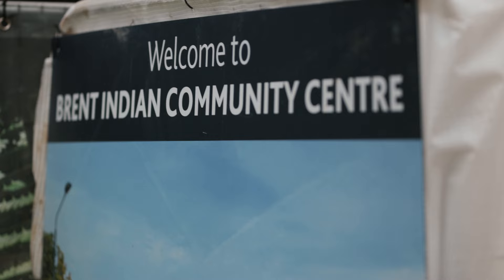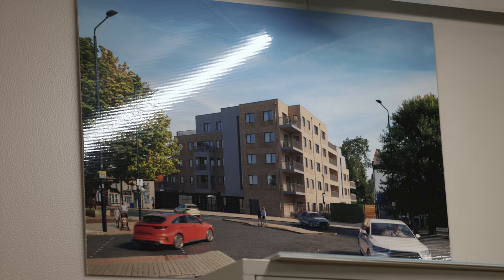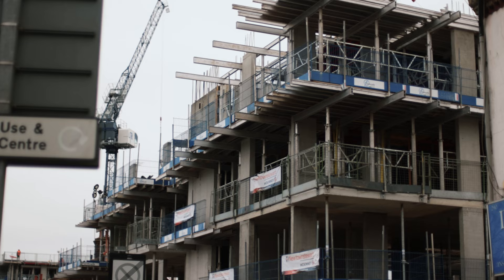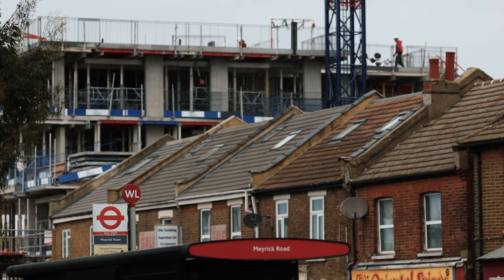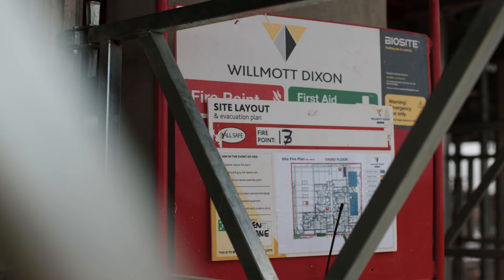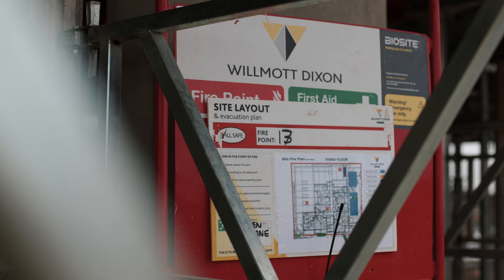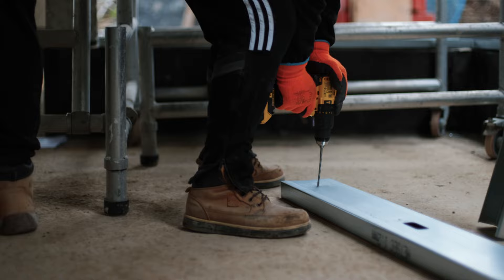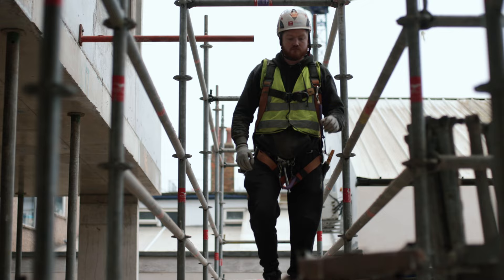Brent Indian Community Centre development 2023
Developer, Willmott Dixon, talks about the construction of the new community centre and homes at the Brent Indian site in Dudden Hill Lane. March 2023